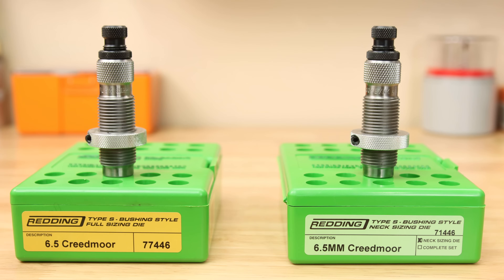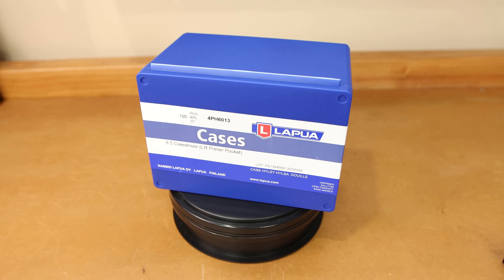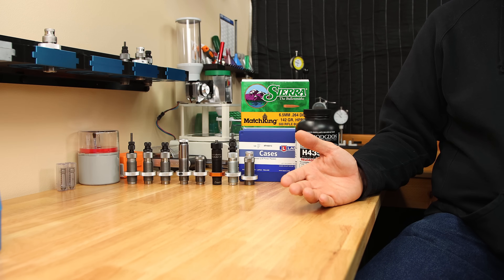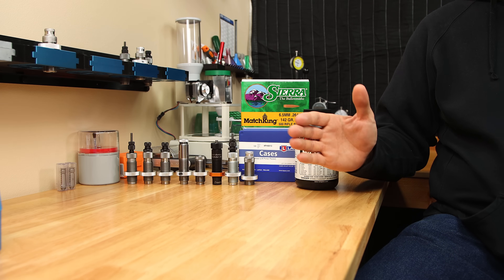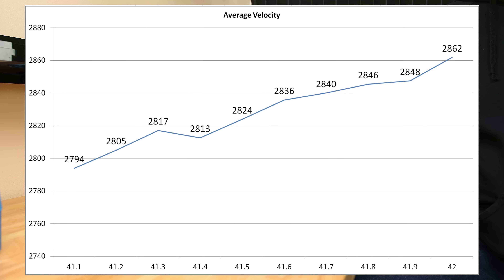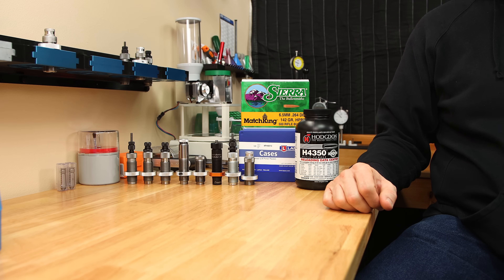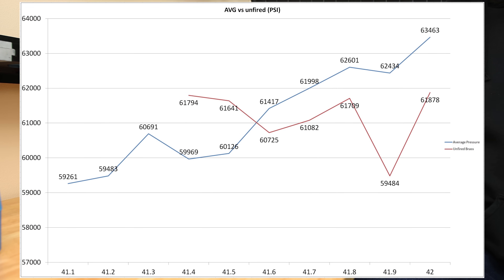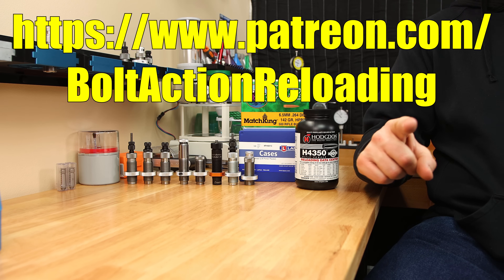Full Length vs Neck Sizing - How Your Sizing Method affects Velocity and Pressure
What is the difference between full length and neck sizing? In this video we compare 12 different ways of sizing brass and show the differences in velocity response and measured pressure.